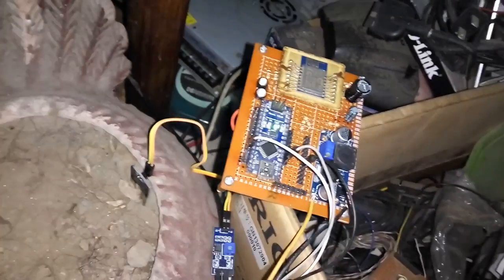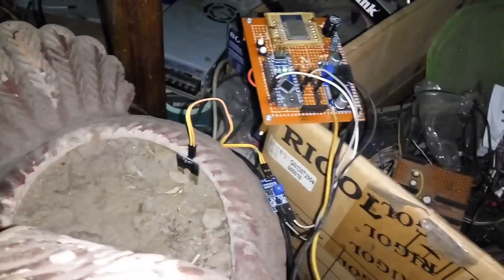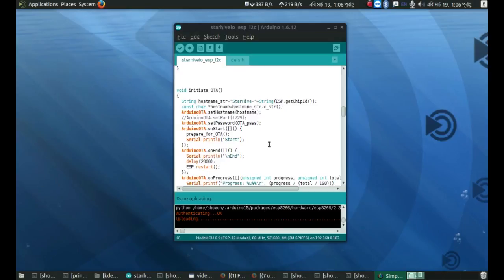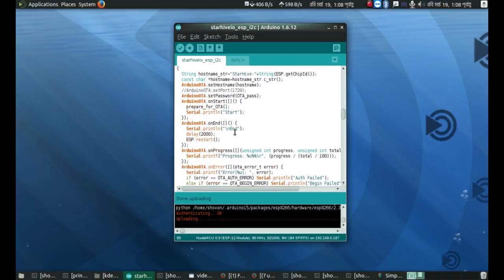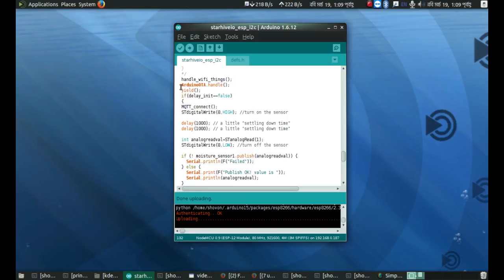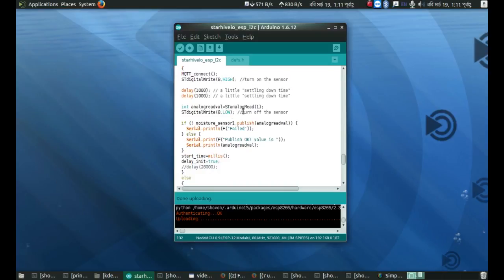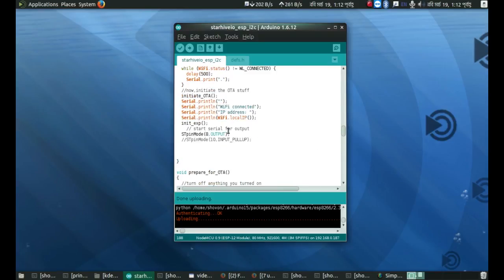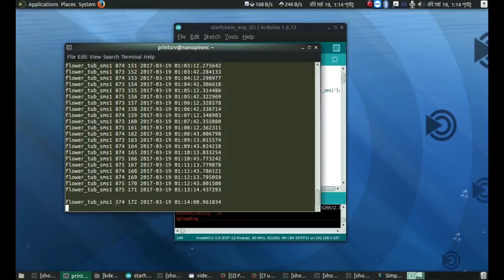StarHive IoT module taking soil moisture reading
A simple demonstration of StarHive IoT node based on ESP8266. Its still at its first phase.The code will be uploaded soon once it has been properly commented.Sorry for bad video or audio quality as I havent got any decent video equipments. "Simple screen capture" software  was used for screen grabbing and Kdenlive was used to combine both clips. Couldn't get the kdenlive screen grabber working with audio support.